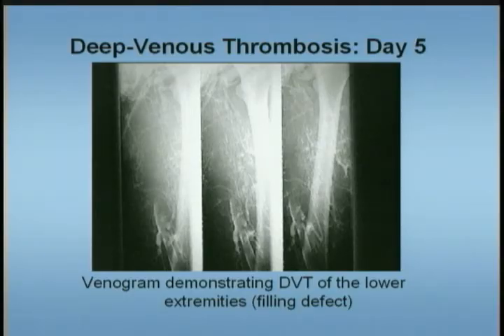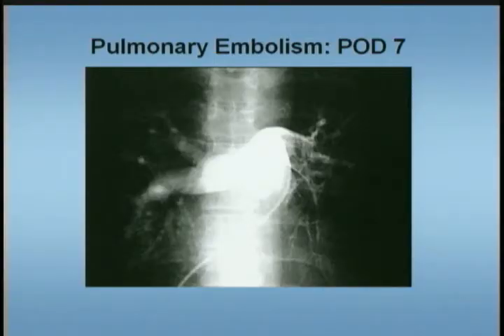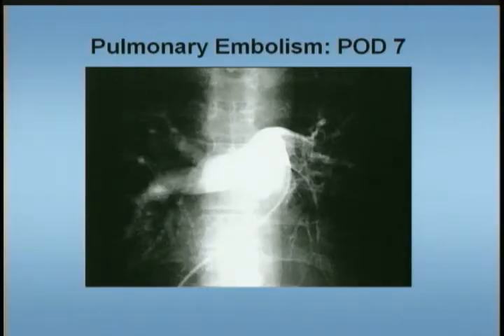Surgery Ch3 02 Postop Complications Fever, Chest Pain and Other